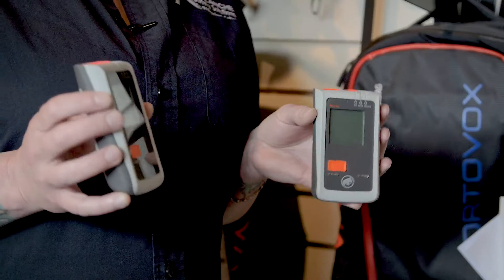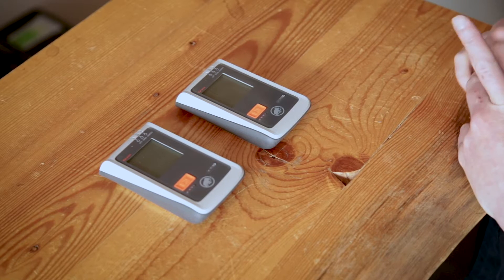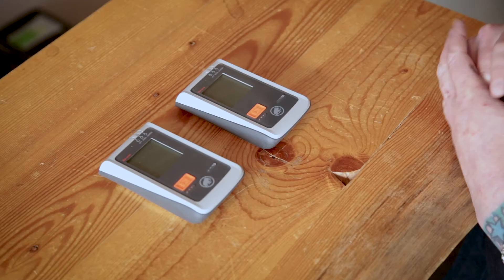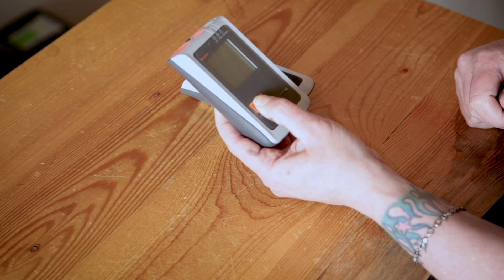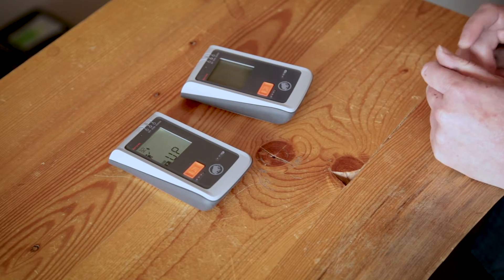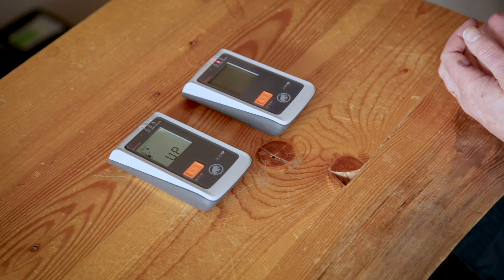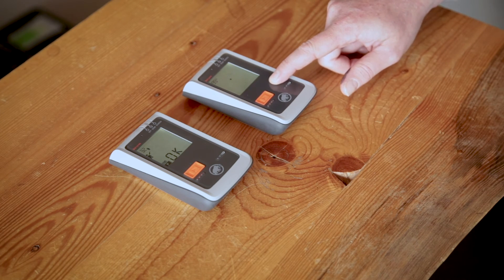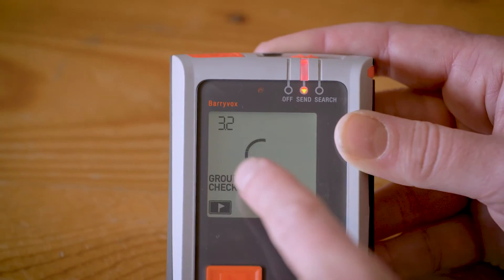Mammut Barryvox Device-to-Device Update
Many transceivers require the user to send away their transceiver to have the firmware updated, but the Mammut Barryvox and Barryvox S can be updated to the latest firmware by a device that already has it installed. Once your device is updated, it can be used to update the same devices of your friends.

Device-to-Device Update Procedure
1. Power off both devices
2. On the device with the most recent firmware, press and hold the main button on the front while at the same time shifting the main switch from OFF to SEND.Hold the main button down until “UP” appears on the display.
3. On the device to be updated, press and hold the main button while at the same time shifting the main switch from OFF to SEND. Release the main button after 2 seconds.
4. Installation of the firmware on the device will start and the progress will be
shown on the top left of the display.

Check us out on the Interwebs!